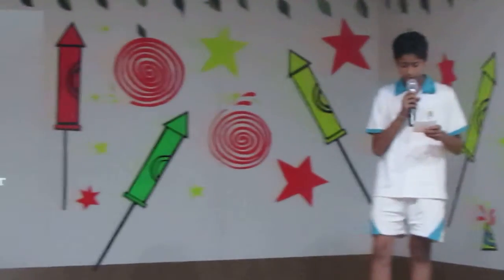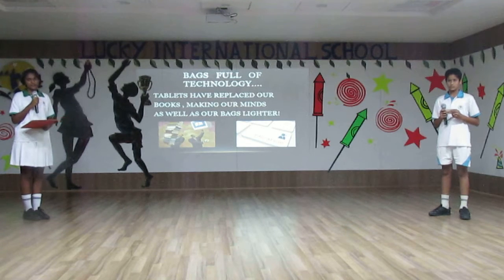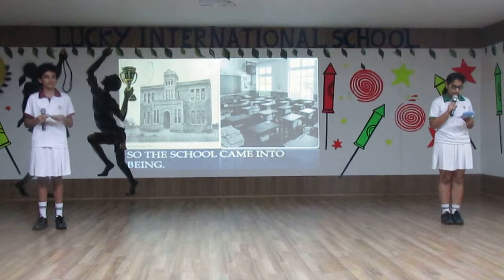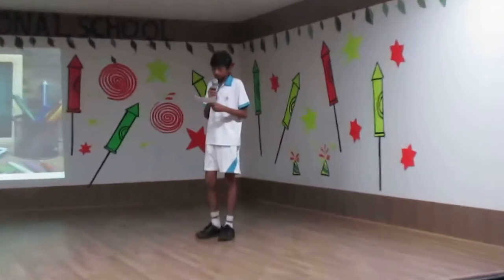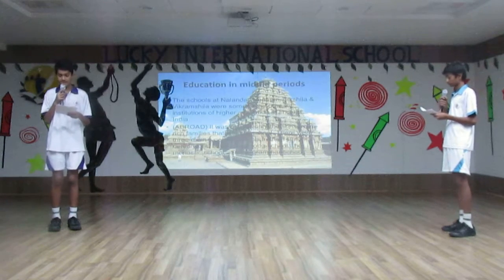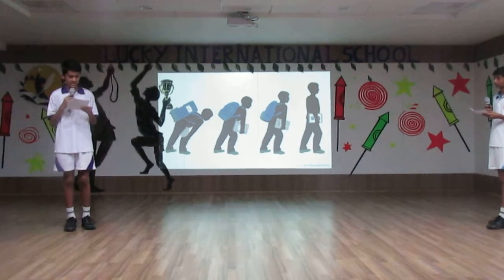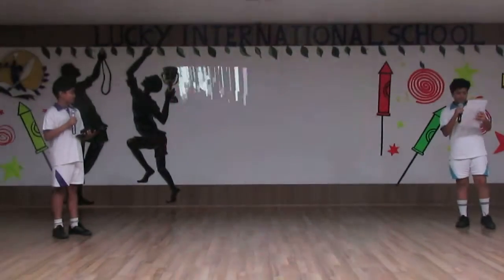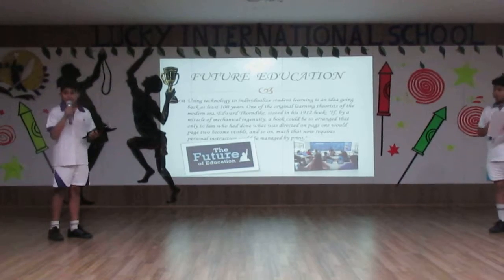e-Novate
PowerPoint Presentation Competiton